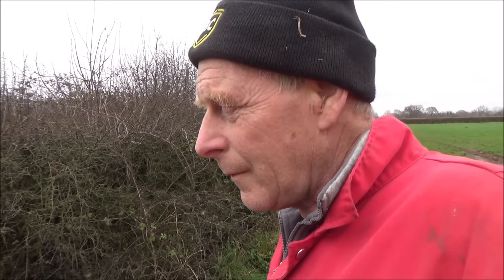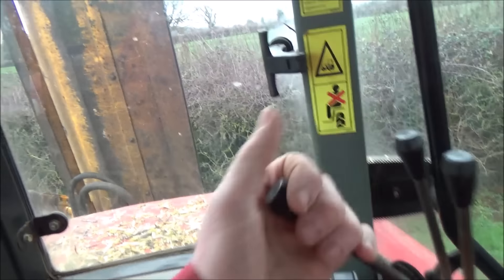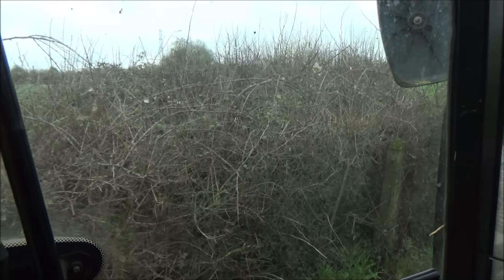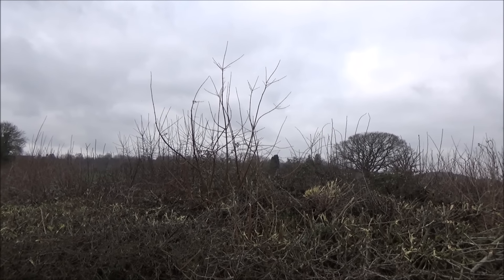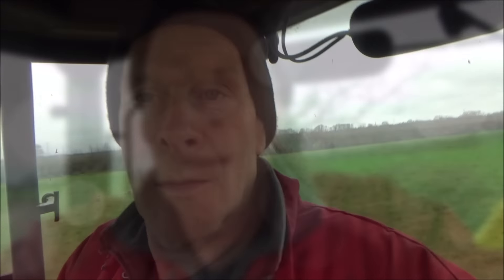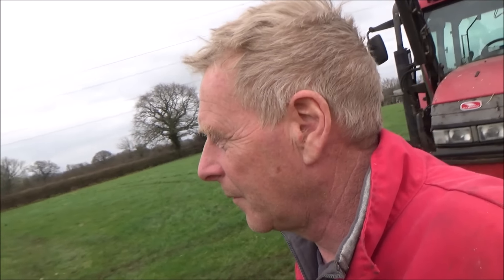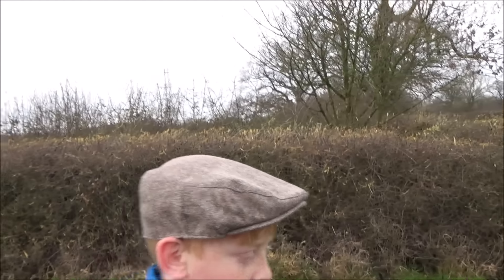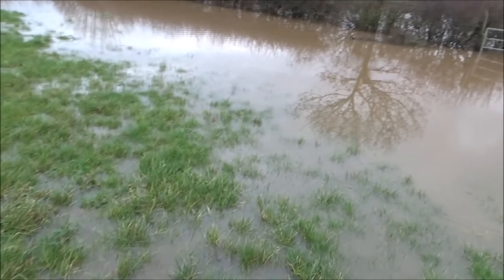HEDGEROW TREES AND THE SFI